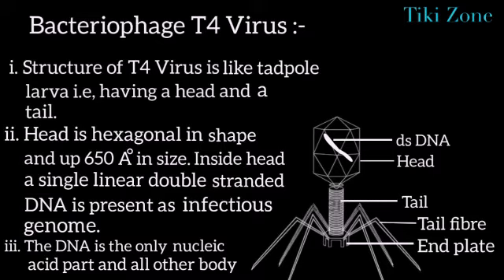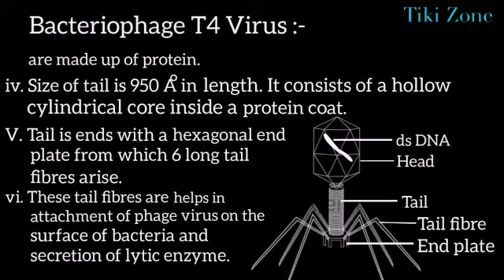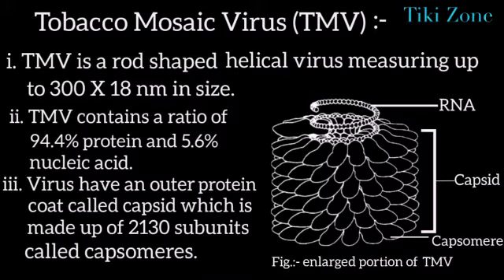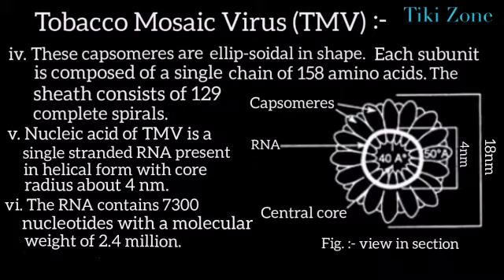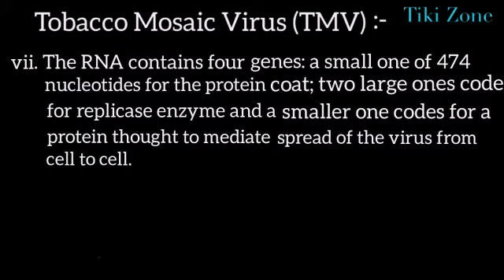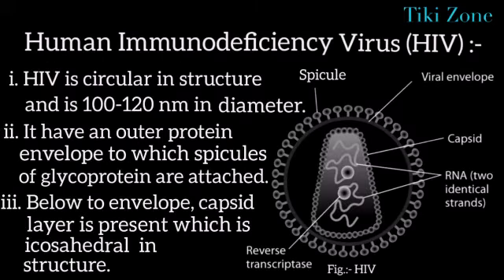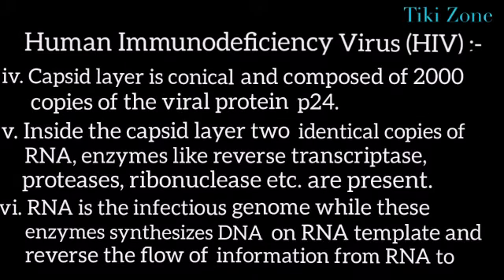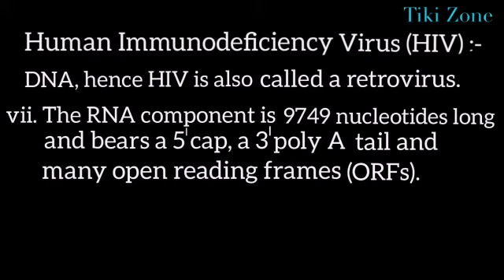Morphology And Structure Of T4, TMV, HIV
viruses video - 3

T4 Virus - 00:29 - 01:18
TMV - 01:19 - 02:55
HIV - 02:56 - 04:22